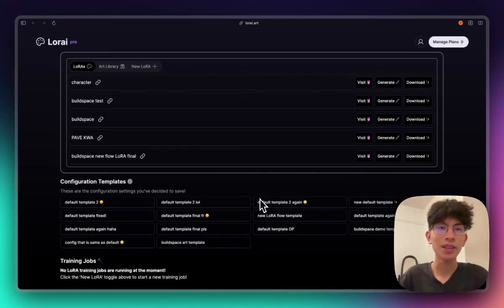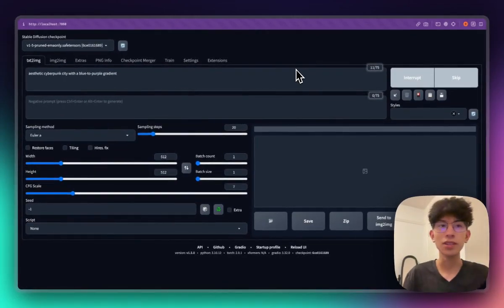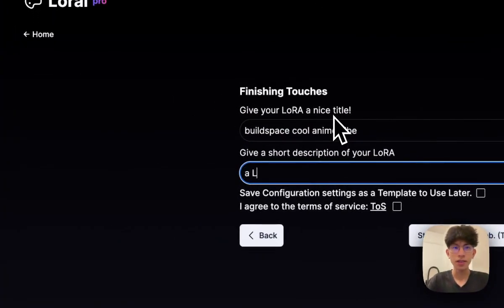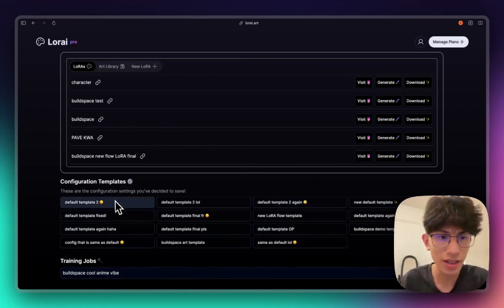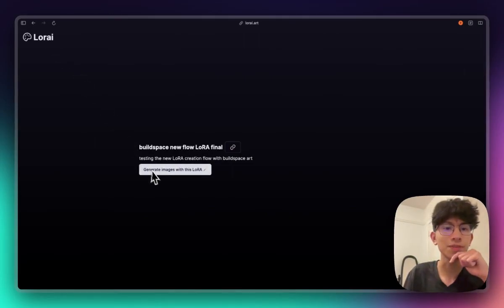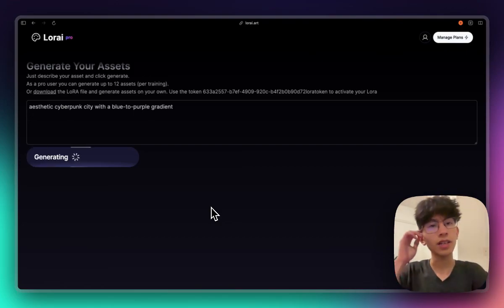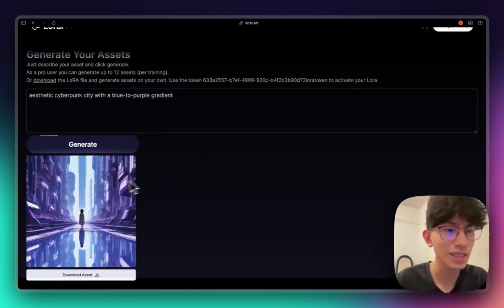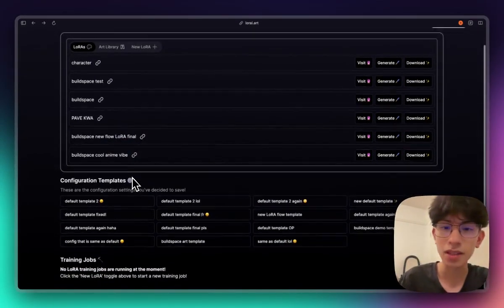Lorai demo!!!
Lorai lets you train LoRAs super easily (in-browser).

You can find us at lorai.art :)